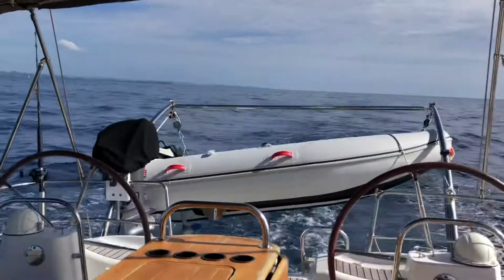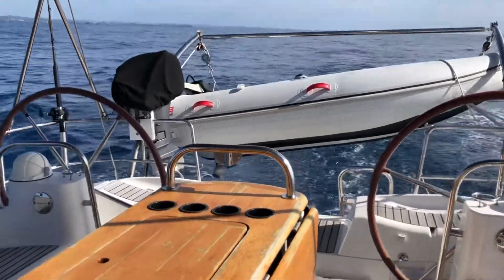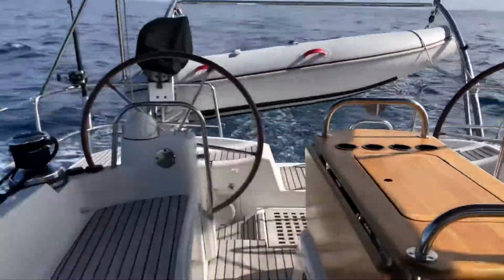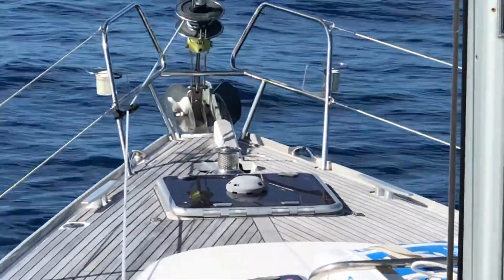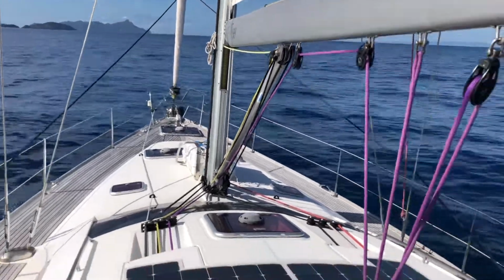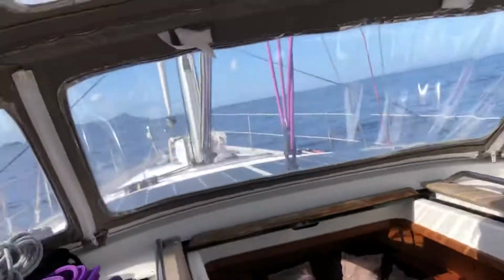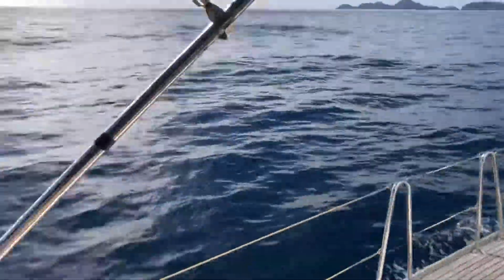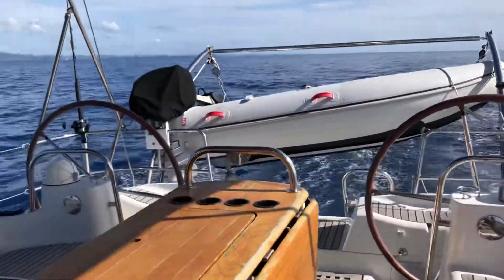SV Fogg Boat tour (upstairs)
SV Fogg (Jeanneau 50DS) just mucking around the coast of NZ…